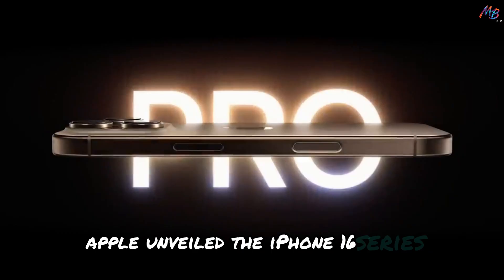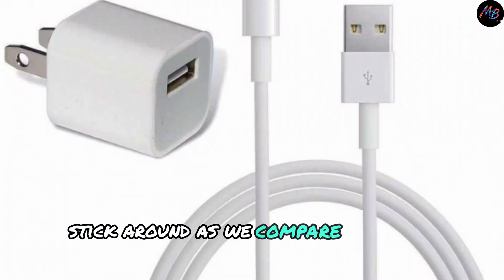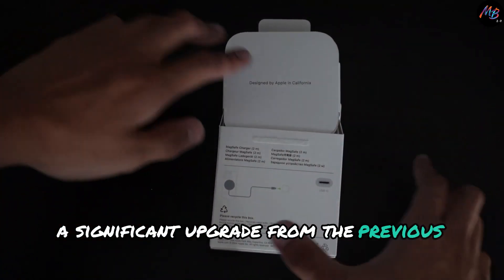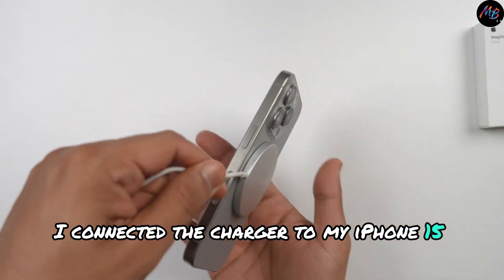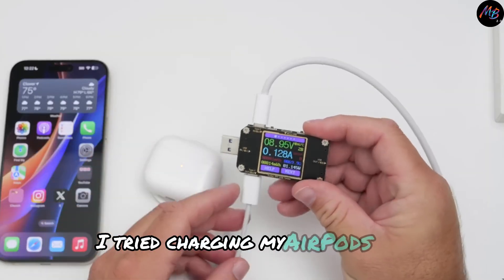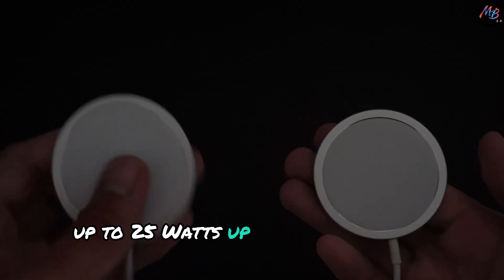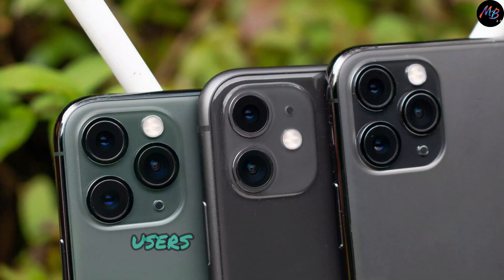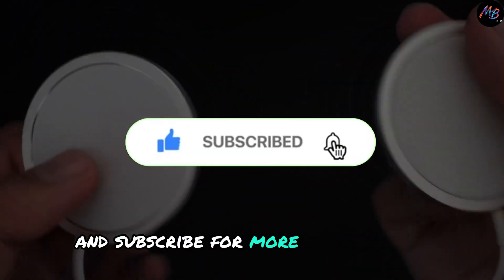New MagSafe Charger With 25w Charging For iPhone 16 Series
New MagSafe 25W Charger - Faster Than Expected on Old iPhone

The MagSafe Charger makes wireless charging a snap. The perfectly aligned magnets attach to your iPhone 12 or later. The MagSafe Charger provides faster wireless charging up to 25W when paired with a 30W power adapter.

Apple MagSafe Charger - Wireless Charger
Apple MagSafe Charger (2m)

The magnetic alignment experience only applies to iPhone 12, iPhone 13, iPhone 14, iPhone 15, and iPhone 16.

Recommended:

For faster wireless charging up to 25W — up to 50 percent battery in around 30 minutes for iPhone 16 and iPhone 16 Pro when paired with the 30W USB‑C Power Adapter (sold separately).

For fast wireless charging up to 15W for iPhone 12 or later with MagSafe when paired with the 20W USB‑C Power Adapter (sold separately).

For wireless charging up to 7.5W for iPhone 8 or later with Qi when paired with the 20W USB‑C Power Adapter (sold separately).

PEACE!!